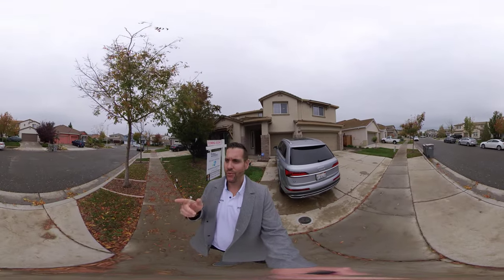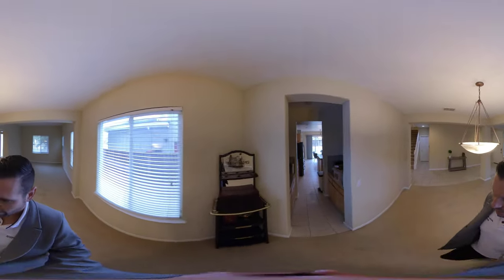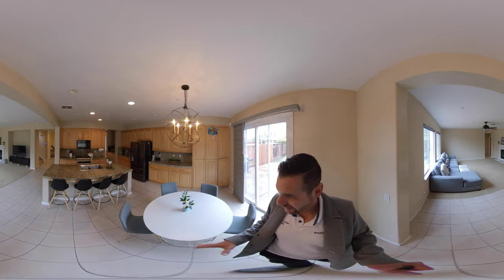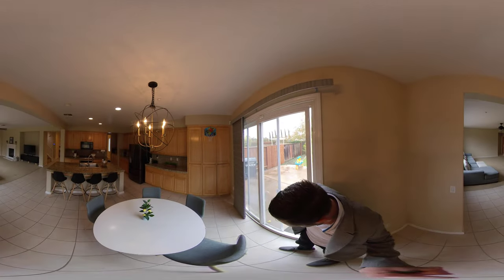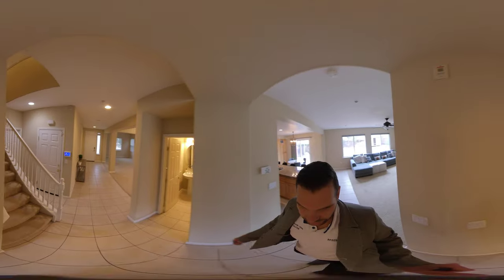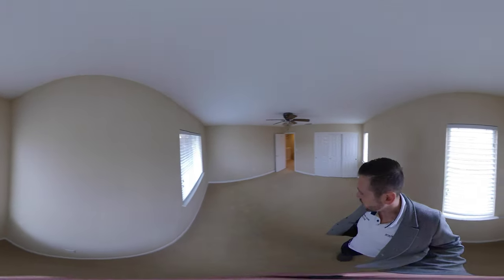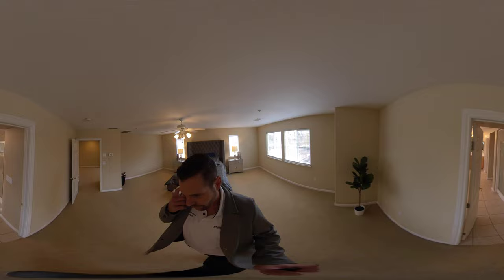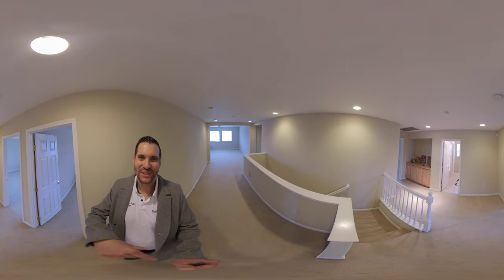3745 Castaic CtWest Sacramento, CA 95691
Thanks,
Brandon Leon
Better Homes & Gardens
CalBRE#: 01874260